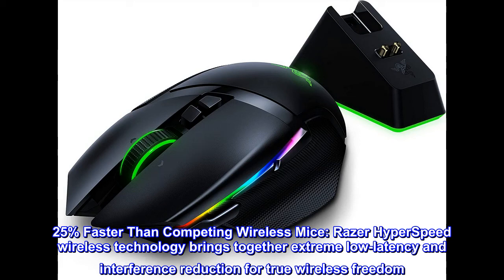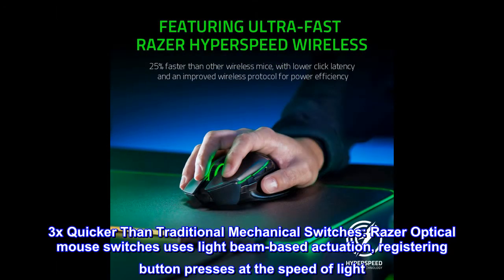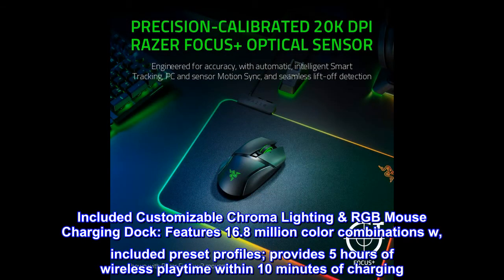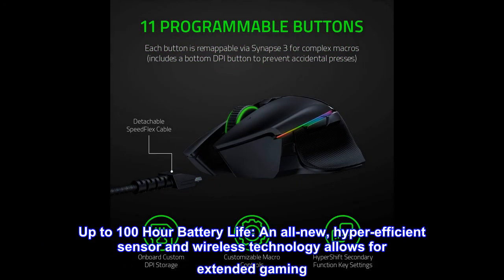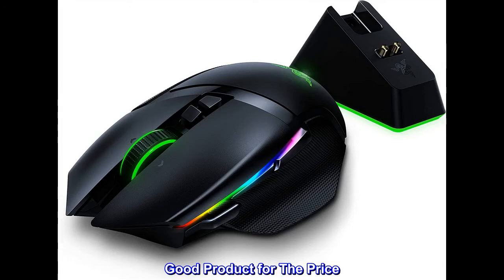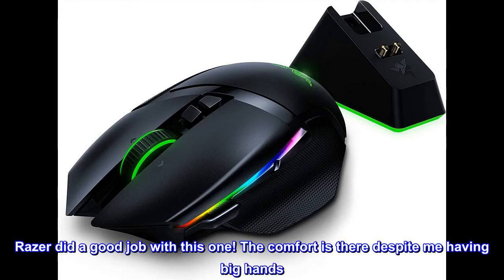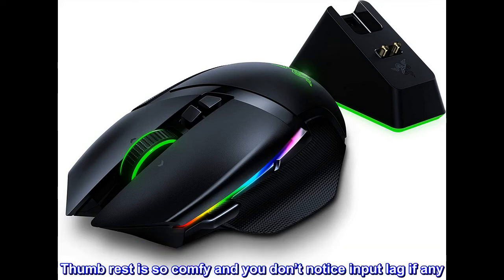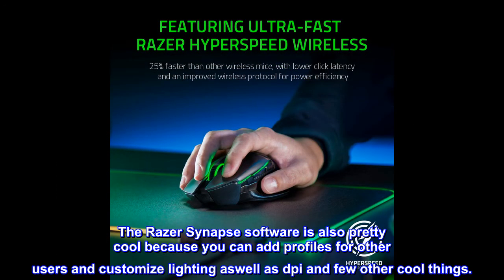Razer Basilisk Ultimate Hyperspeed Wireless Gaming Mouse w/ Charging Dock: Fastest Gaming Mouse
25% Faster Than Competing Wireless Mice: Razer HyperSpeed wireless technology brings together extreme low-latency and interference reduction for true wireless freedom
3x Quicker Than Traditional Mechanical Switches: Razer Optical mouse switches uses light beam-based actuation, registering button presses at the speed of light
Included Customizable Chroma Lighting & RGB Mouse Charging Dock: Features 16.8 million color combinations w, included preset profiles; provides 5 hours of wireless playtime within 10 minutes of charging
11 Programmable Buttons: Allows for reconfiguration and assignment of complex macro functions through Razer Synapse 3
Up to 100 Hour Battery Life: An all-new, hyper-efficient sensor and wireless technology allows for extended gaming
Good Product for The Price
Razer did a good job with this one! The comfort is there despite me having big hands. Thumb rest is so comfy and you don’t notice input lag if any. The Razer Synapse software is also pretty cool because you can add profiles for other users and customize lighting aswell as dpi and few other cool things.